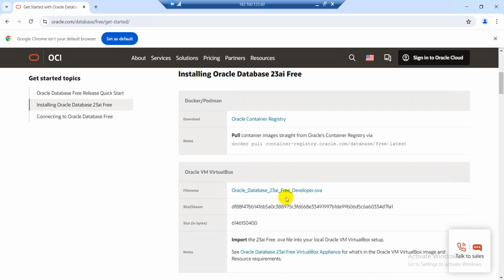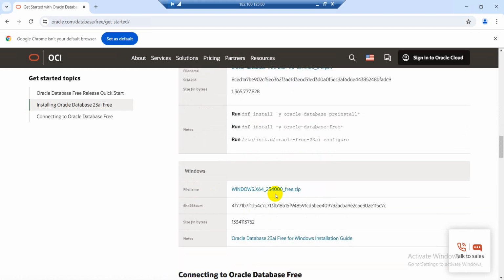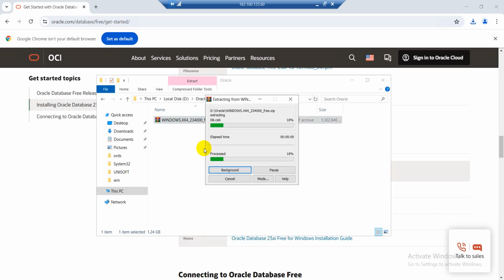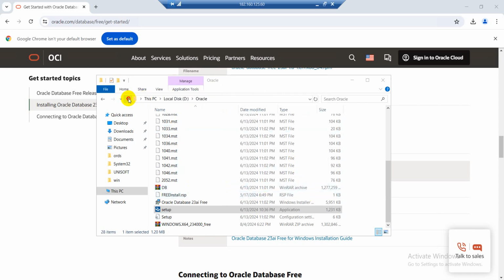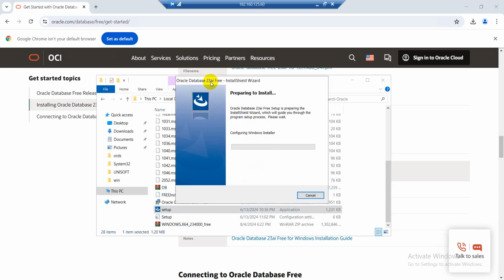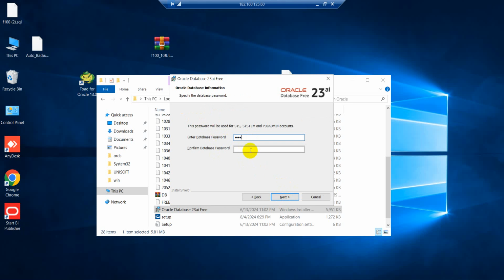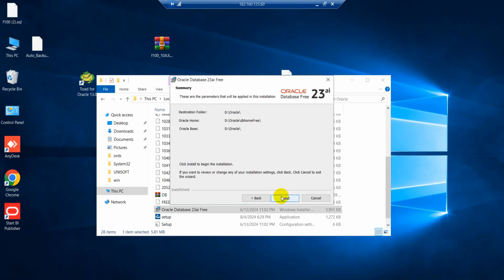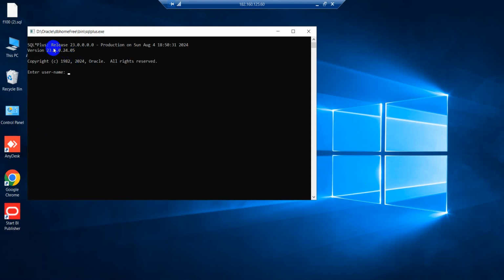How to Install Oracle Database 23ai on Windows || KutubTech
### Installation on Windows

1. Extract the downloaded zip file to a directory.
2. Run `setup.exe` as Administrator.
3. Follow the Oracle Universal Installer (OUI) prompts:
   - Choose the type of installation: Desktop or Server.
   - Specify Oracle Home User or use the default.
   - Specify installation locations.
   - Provide the database edition and configuration details.
4. Complete the installation and use DBCA to create a new database.

### Create and Configure a Database

**Windows:**
- Use the Database Configuration Assistant (DBCA) to create and configure a database:
  1. Open DBCA from the start menu.
  2. Follow the prompts to create a new database or configure an existing one.

1. Start SQL*Plus and connect to the database:
   ```bash
   sqlplus / as sysdba
2. Verify the database status:
   ```sql
   SELECT name, open_mode FROM v$database;

This is a high-level overview of the installation process. For more detailed steps, refer to the Oracle Database 23c installation guide specific to your operating system.